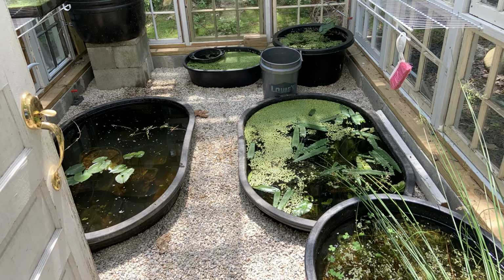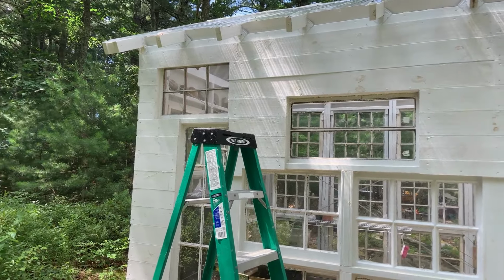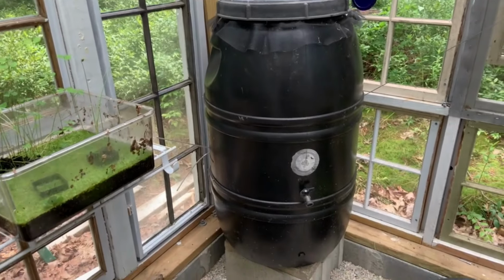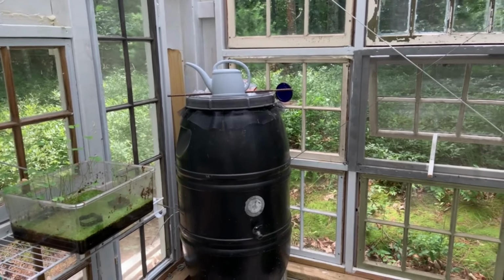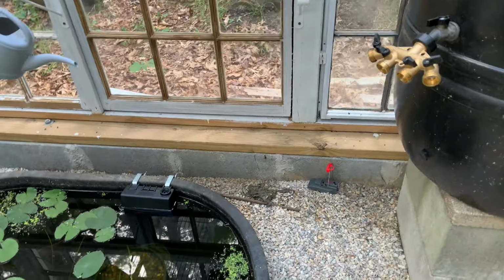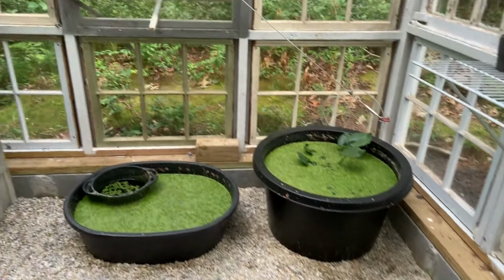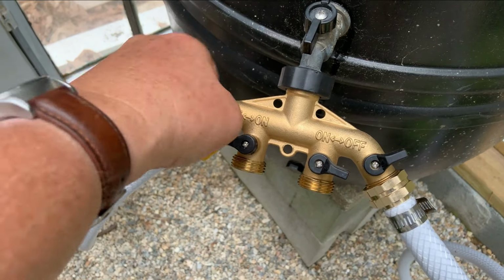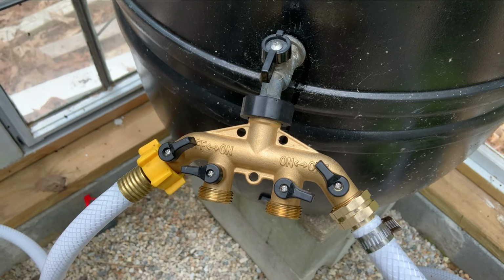Aquatic Greenhouse auto-watering system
I build a rain-fed watering system to my backyard greenhouse in order to keep ponds full.